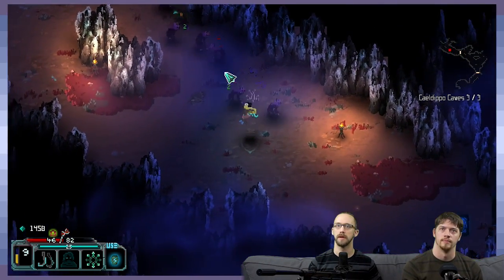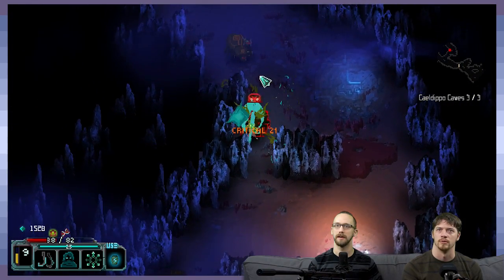Children Of Morta [Alpha 0.12]: Critical Chris - Part 7 - Game Devs Play Games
Is always critical.